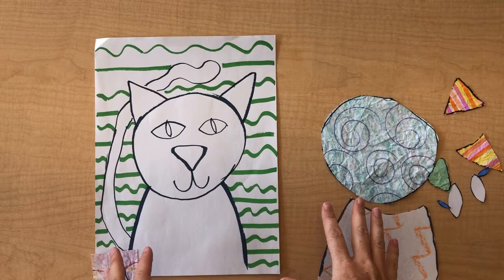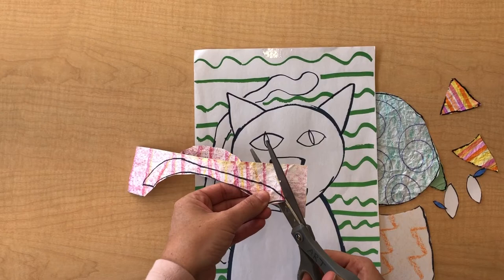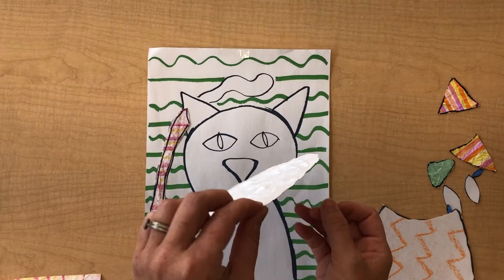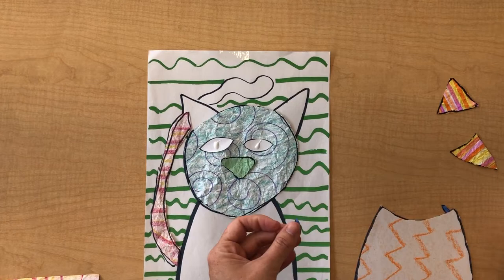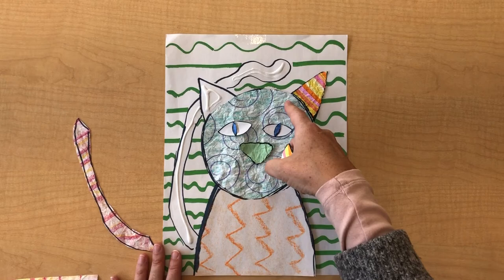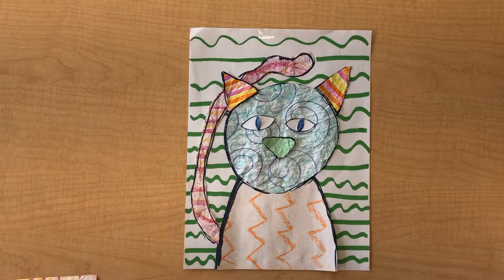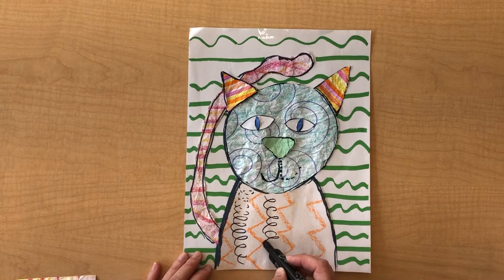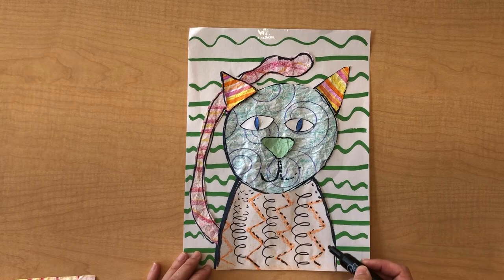Bisa Butler Inspired Animal Portrait Putting it together